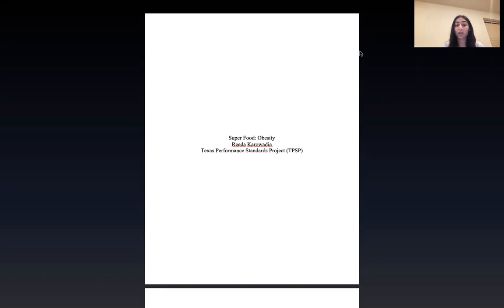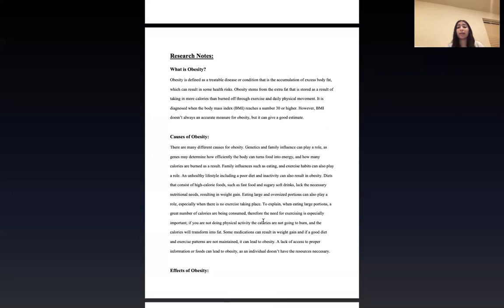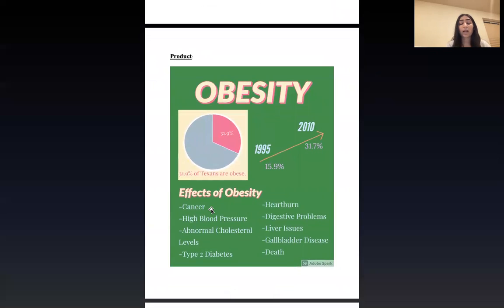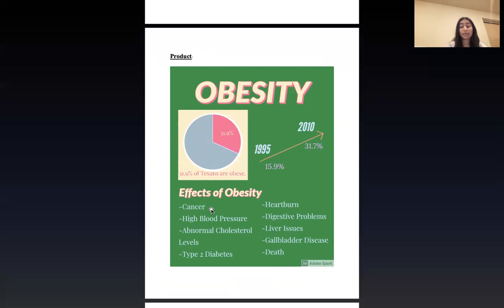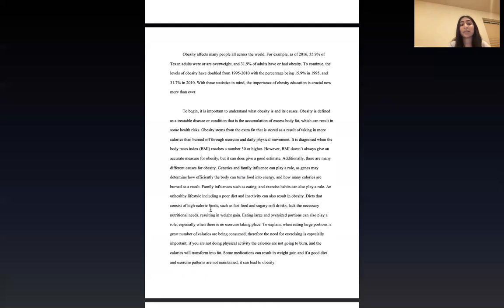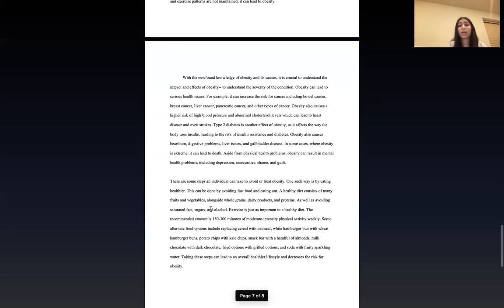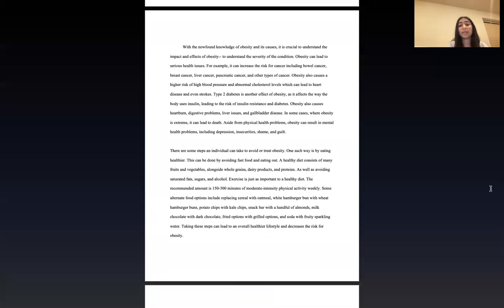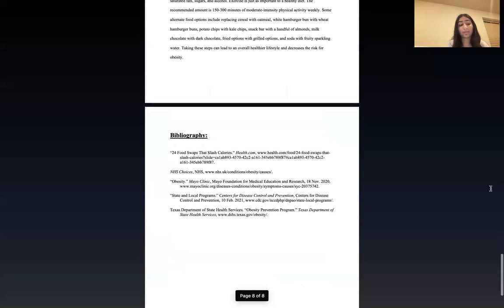Reeda Karowadia - 10th Grade - Elkins